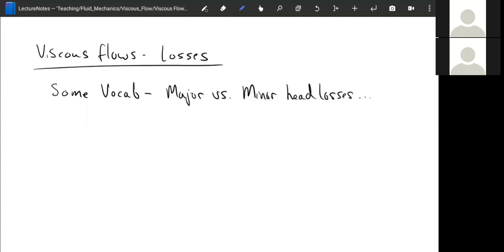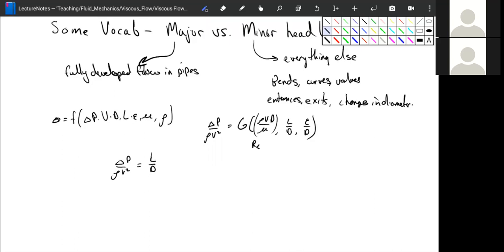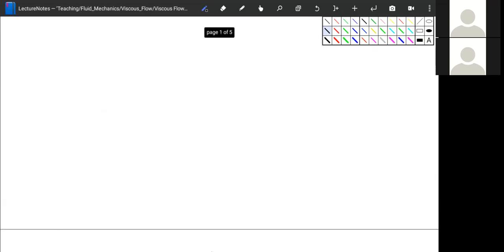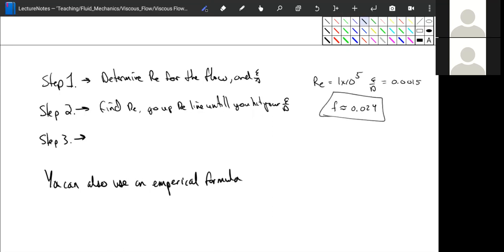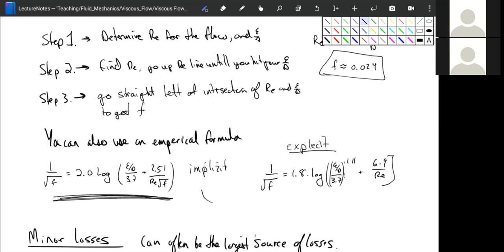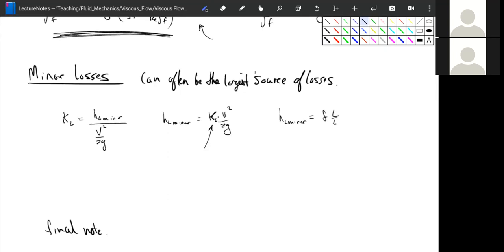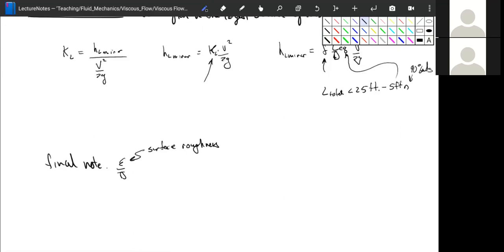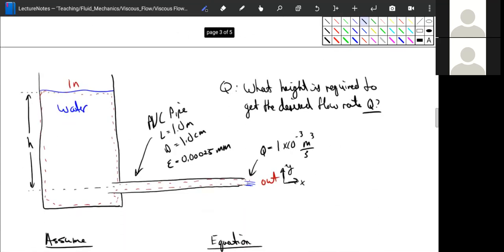Fluid Mechanics: 46) Head losses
We talk about head losses and how we model them including major and minor head losses.